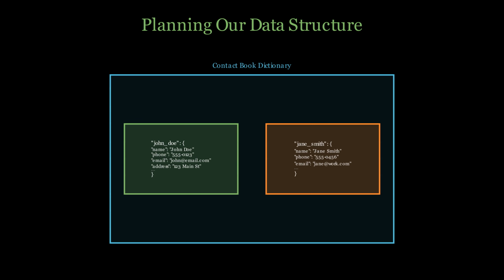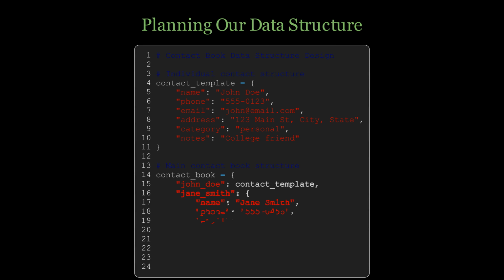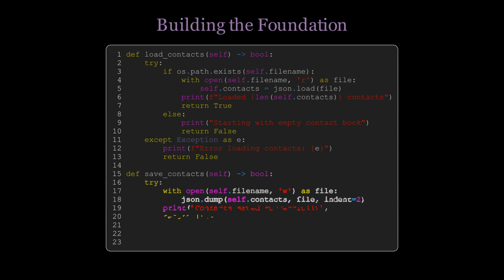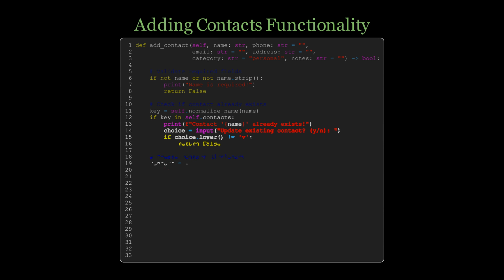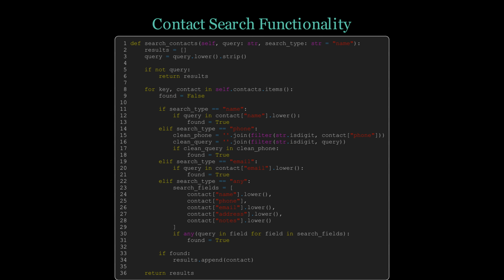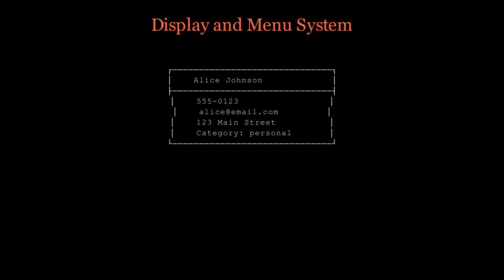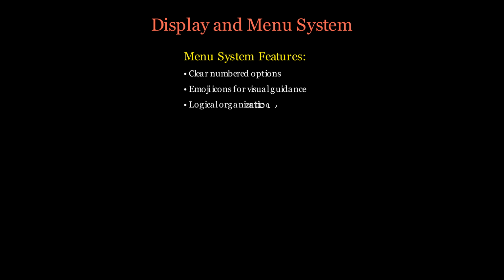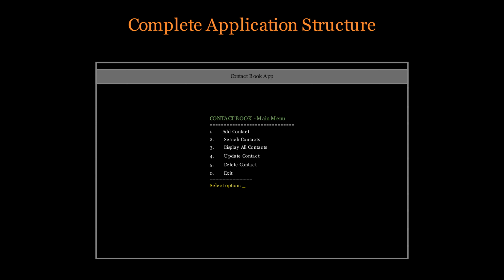Episode 14: Mini Project – Build a Contact Book App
Create a digital contact book using dictionaries and user input with search functionality.